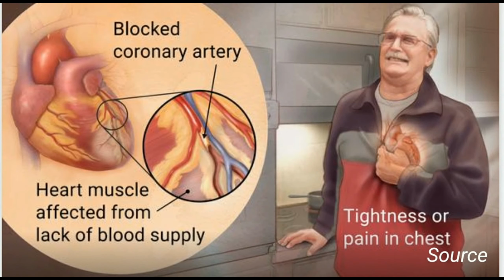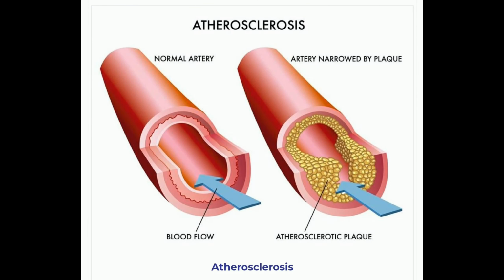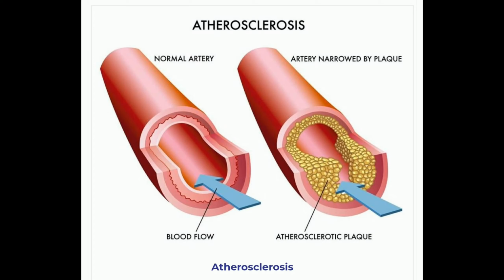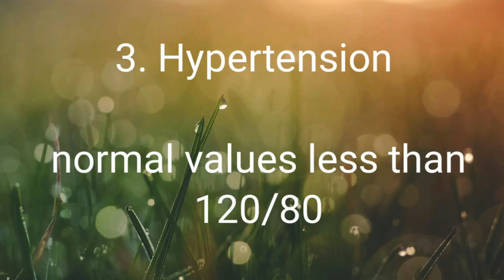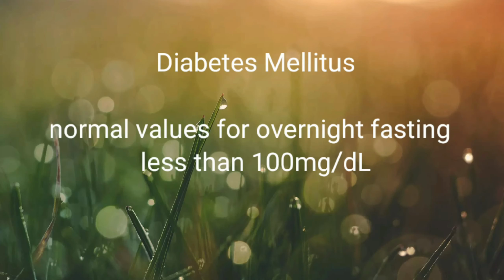Heart Attack or Indigestion, what are the signs?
In this video I'm going to discuss what is heart attack, what are the risks factor and how are we going to avoid having a heart problem. If you think you are having all the signs and symptoms of heart attack pls go to emergency room or dial 911 for immediate assistance.